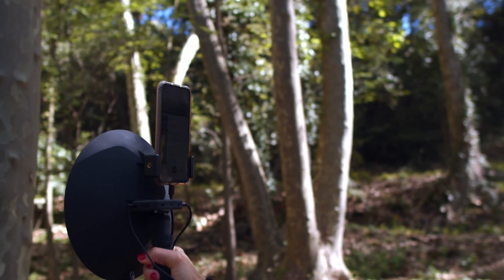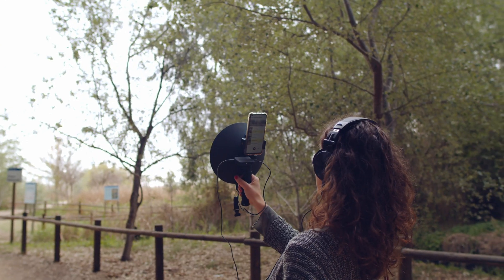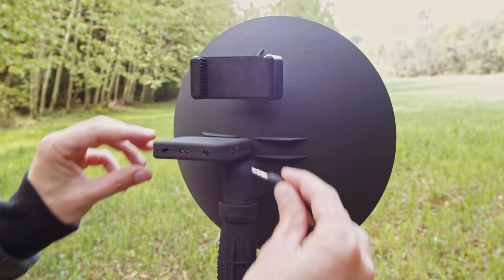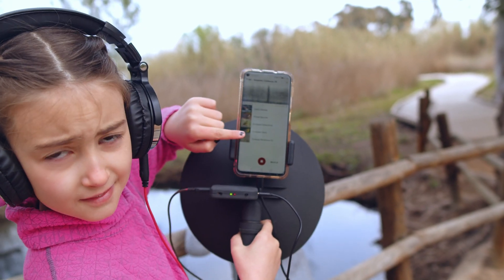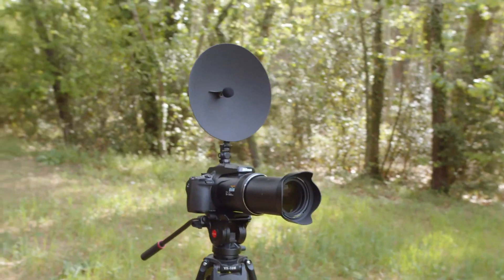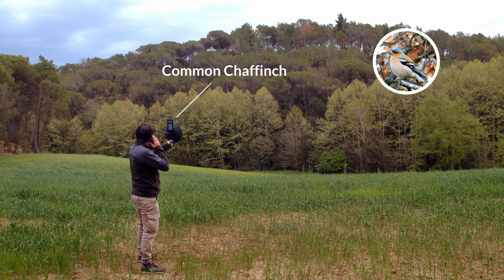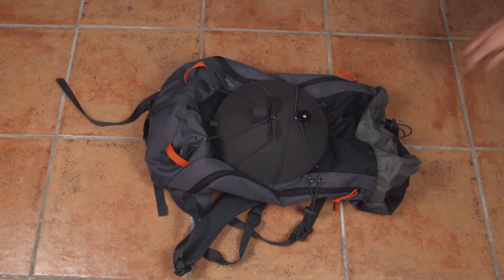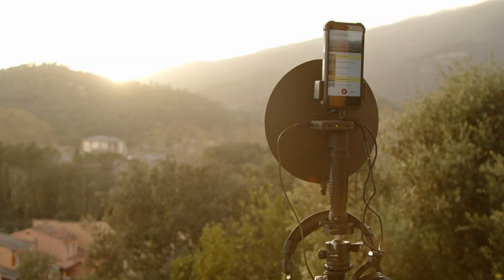BirdMic Launch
BirdMic is the only parabolic microphone you can connect your mobile phone and earphones to. Small and lightweight, it is designed for your smartphone to attach to the device. With the help of an app you can identify birds while listening to them in real time through the earphones.